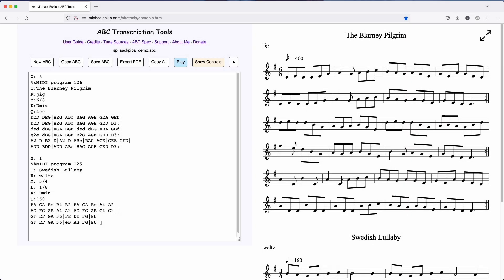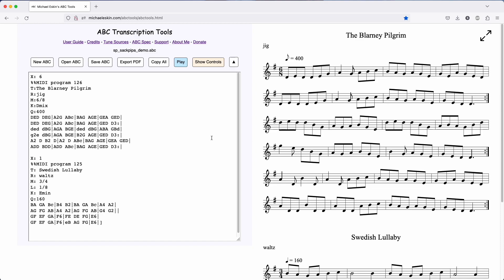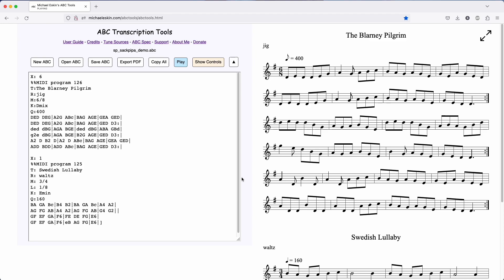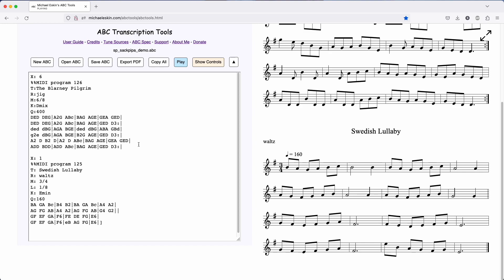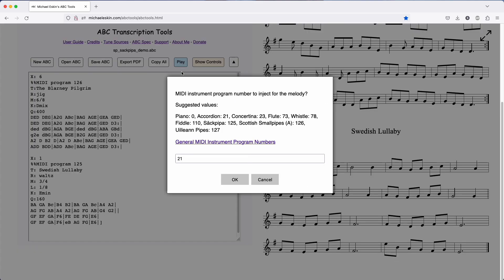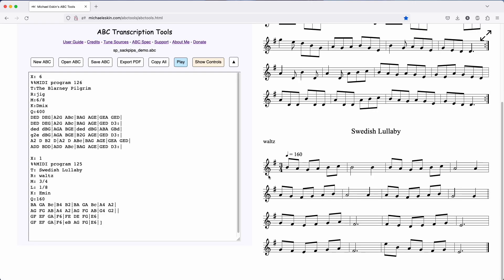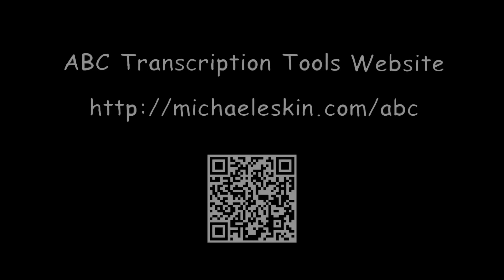ABC Transcription Tools - New Scottish Smallpipes (A) and Swedish Säckpipa Sounds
Along with the other "Celtic Sounds" based instruments, I've added a Scottish Smallpipes (A) and Swedish Säckpipa to the ABC Transcription Tool's soundfonts.

They are available on the following MIDI program numbers:

Scottish Smallpipes (A): 126

Säckpipa: 125

The Scottish Smallpipes samples are from an instrument tuned in A, but the note numbers mapped to D so that they have the same transposed MIDI note range as the flute or whistle.

The Säckpipa and Scottish Smallpipes (A) sounds will automatically "fold" notes above second octave D down an octave.